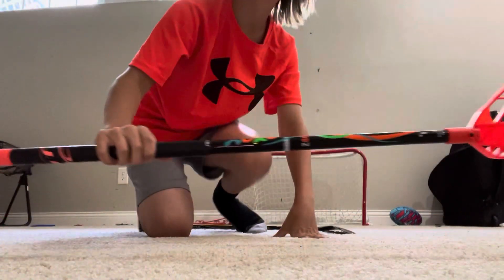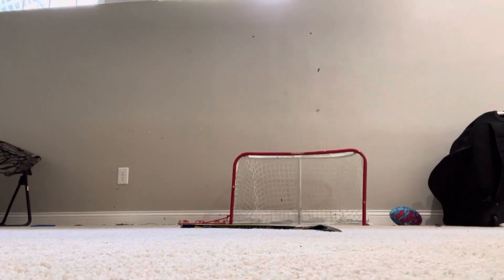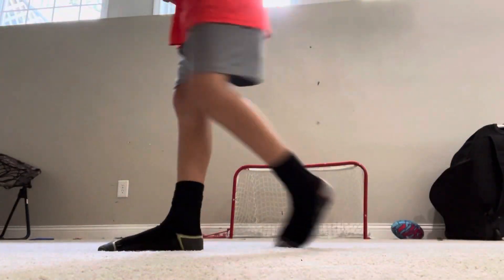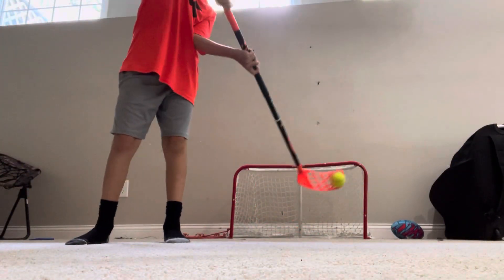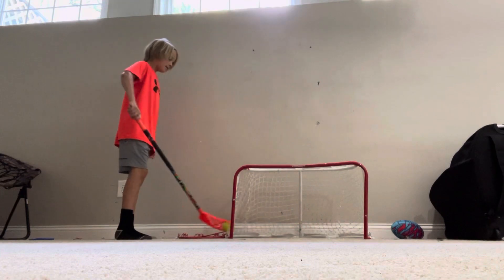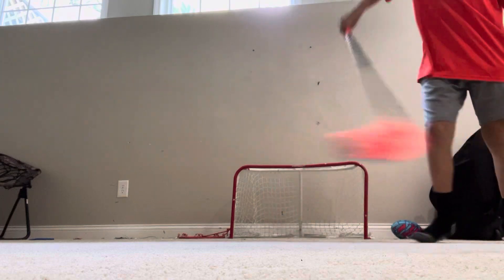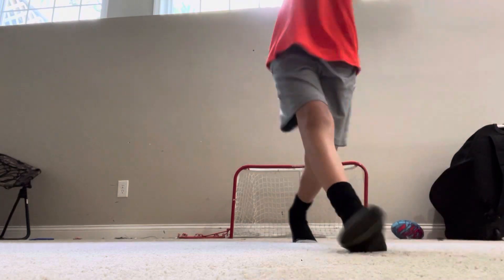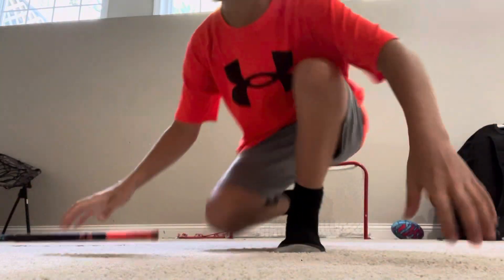Shooting with knee hockey stick and floor ball stick